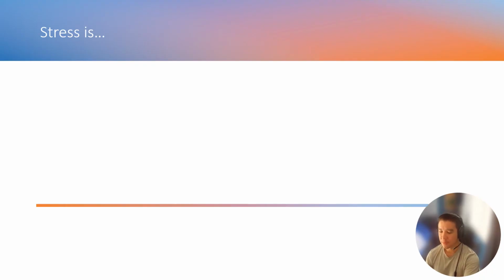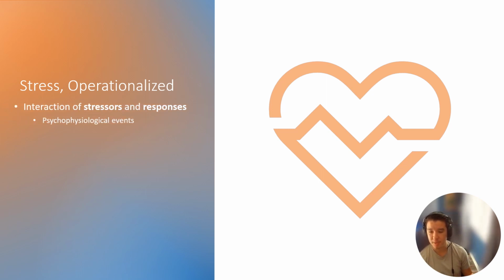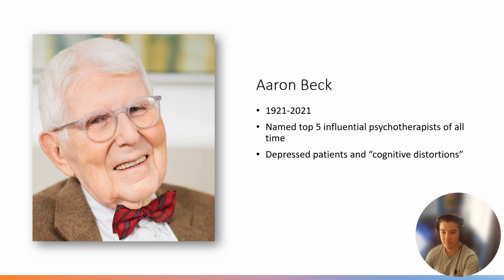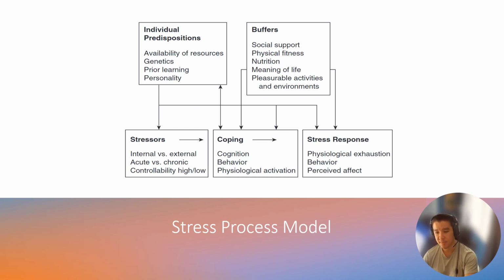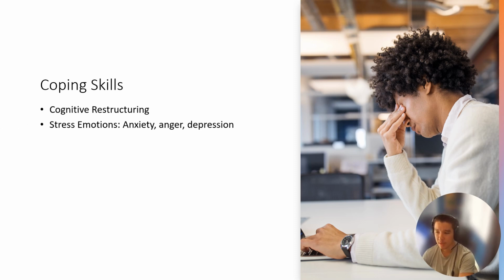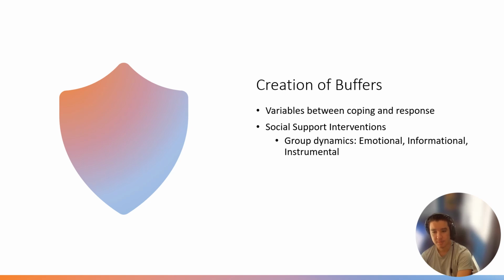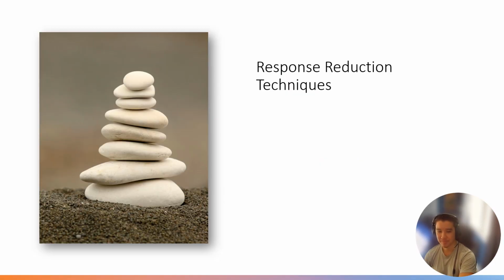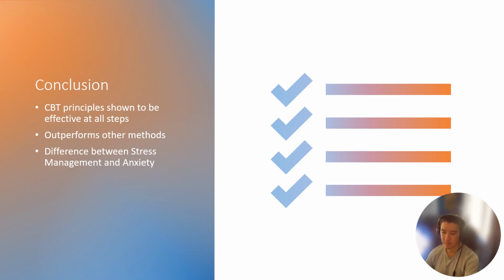Clinical Psychology CBT and Stress Management (DRAFT)